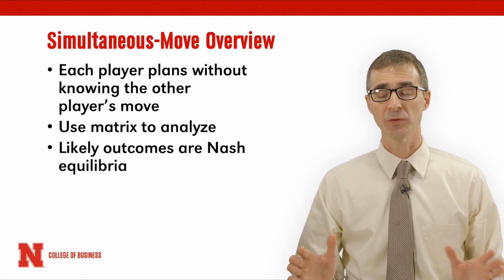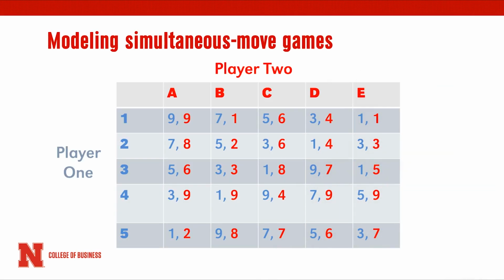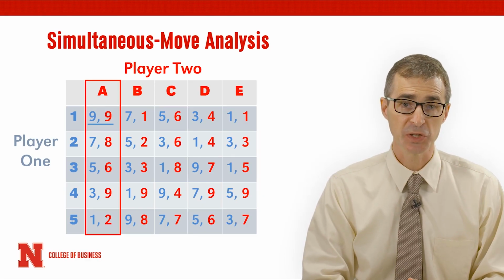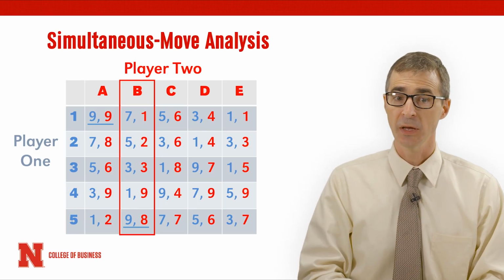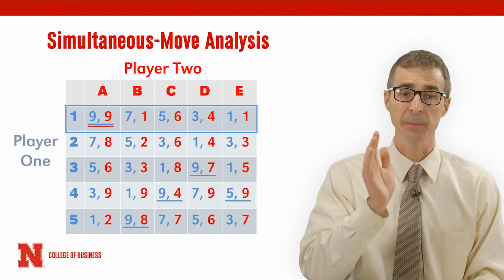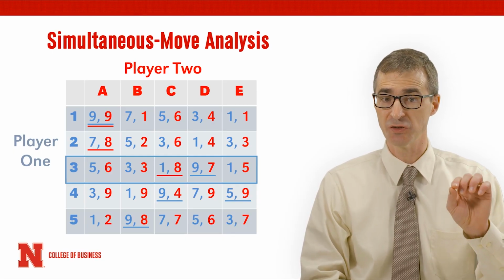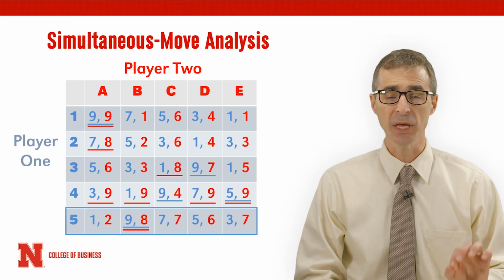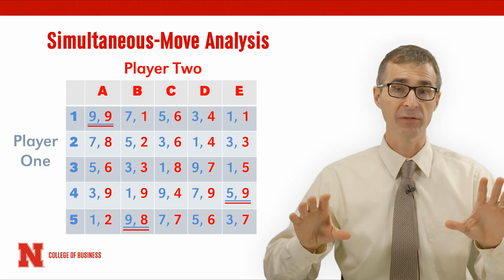Simultaneous Move Games